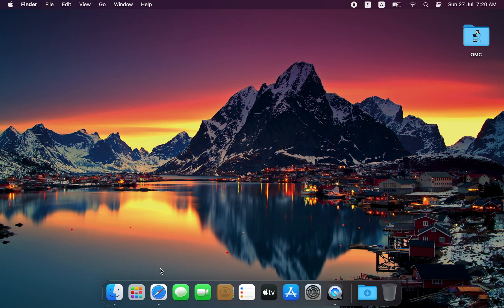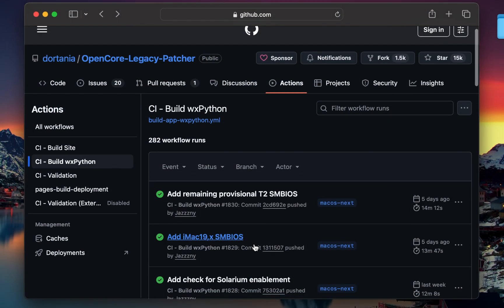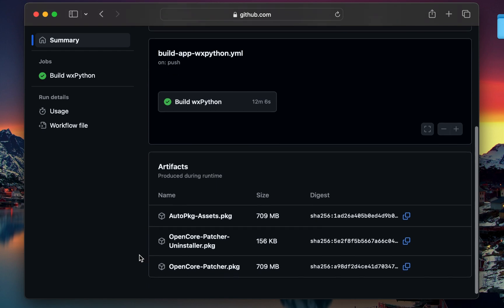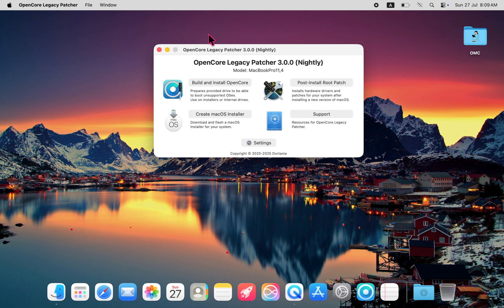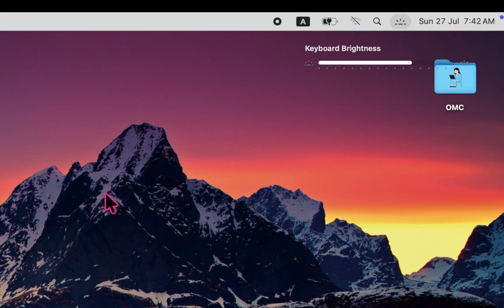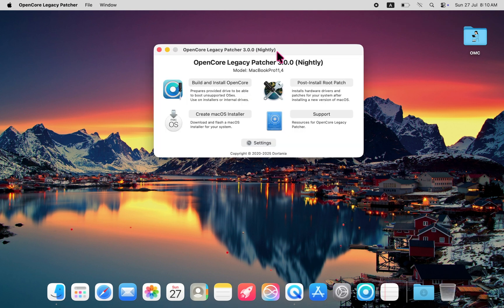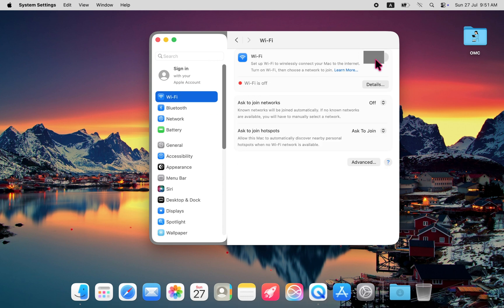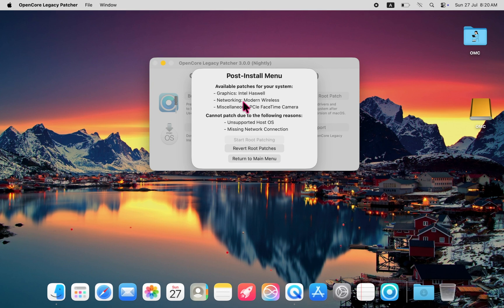Install macOS Tahoe on Unsupported Mac | OpenCore 3.0.0 Beta & macOS Tahoe 👉 Latest update 🔥🔥🔥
The OpenCore team has just released OpenCore Legacy Patcher version 3.0.0. This is a beta release — the stable version is still on the way.
In this video, we’re going to test how well this beta build handles the installation of macOS Tahoe on an unsupported Mac.
This video is all about compatibility testing — identifying what works and what doesn’t when using OpenCore 3.0.0 Beta with macOS Tahoe.

Please note: macOS Tahoe is not officially supported by OCLP yet.Once support is added, I’ll release a full, step-by-step guide on how to install it properly on your unsupported Mac — so make sure to stay tuned!

If this video is found anywhere other than this official YouTube channel,
it has been copied and re-uploaded without my permission. I hold no responsibility for such unauthorized uploads.

Install Windows 11 25H2 on a 4th Gen Intel Computer | Unsupported Mac Runs Windows 11 25H2

Install New macOS on Old Mac| How to install macOS Sequoia on old Mac Unsupported Mac | July 2025